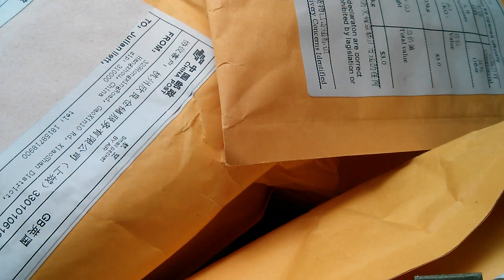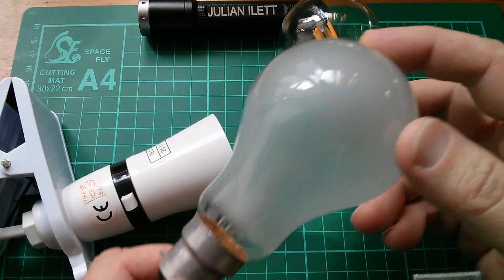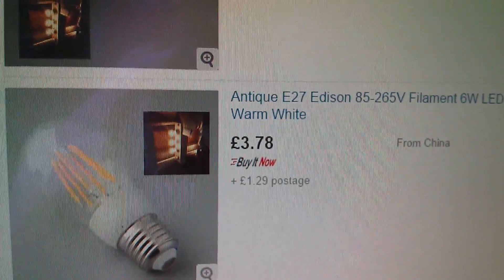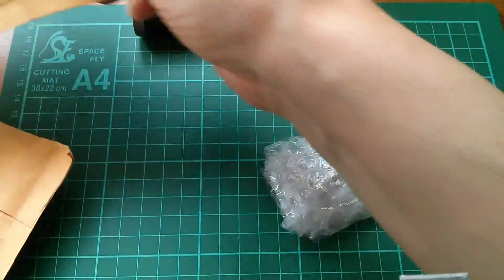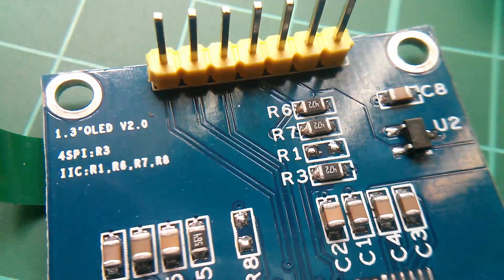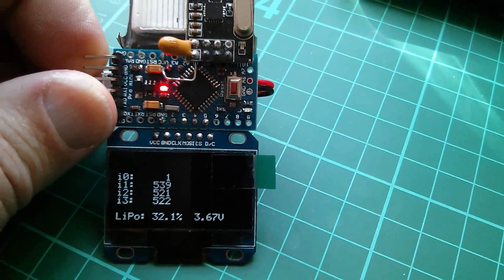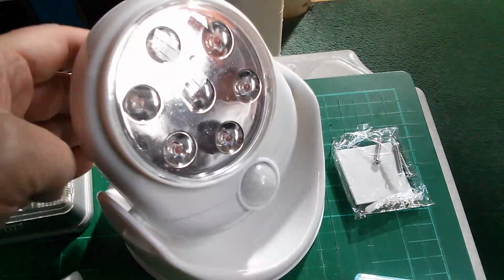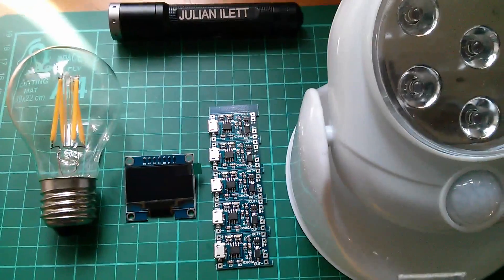Postbag #21: 4W LED filament bulb, Wearable bits, PIR Light Angel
What's in the post?

Retro High Power E27 4W Warm White Screw Filament Look LED Light Bulb Lamp 220V

1W COB LED Filament Light LED Bulb Globe Candle Light Source Warm White DIY UK

5PCS 5V Micro USB 1A 18650 Lithium Battery Charging Board Charger Module

White 1.3 SPI Serial 128X64 OLED LCD LED Display Module for Arduino UNO R3

Light Angel LED Motion Activated Sensor Stick Up Night Light Cordless